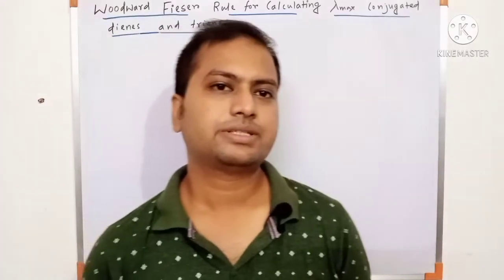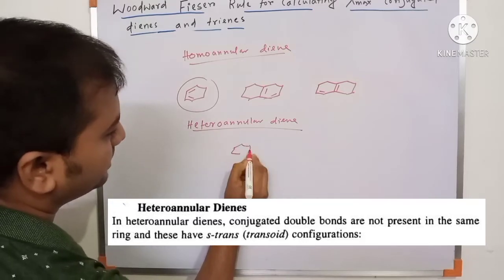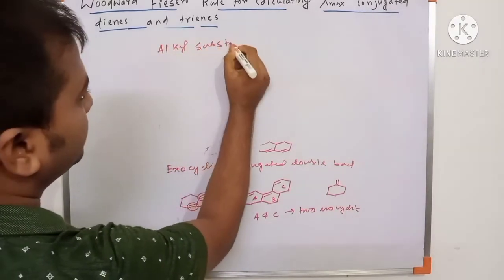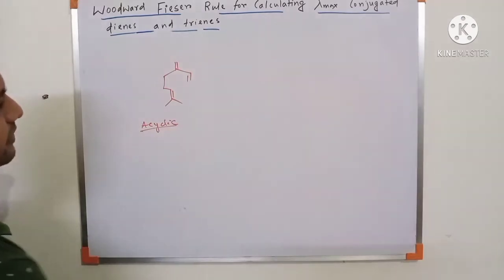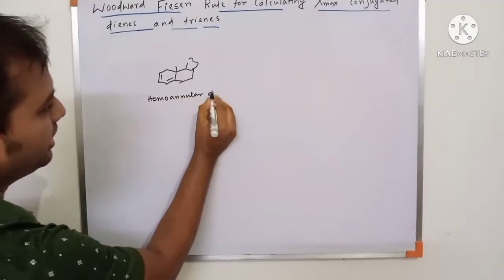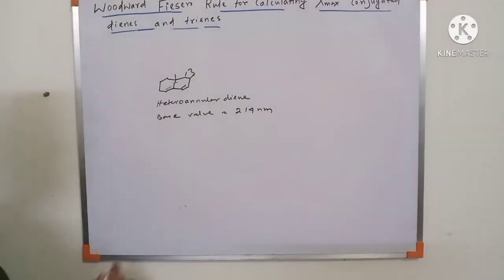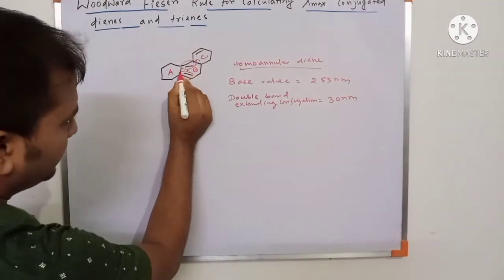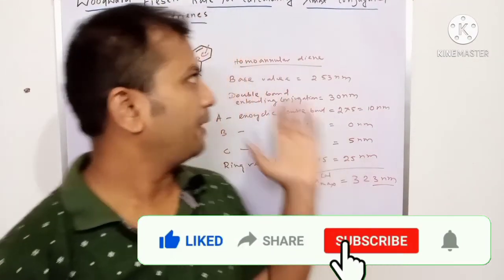UV Visible Spectroscopy | Woodward Fieser Rule | Estimation Of Lamda Max Of Conjugated Dienes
LINK OF ORGANIC SPECTROSCOPY;
woodward fieser rule woodward fieser rule for conjugated dienes trienes uv visible spectroscopy estimation of lamda max lamda max value calculations uv spectroscopy homoannuar dienes heteroannular dienes calculations in spectroscopy
 woodward fieser rule for calculating lamda max of conjugated dienes and trienes
woodward fieser rules for wave length